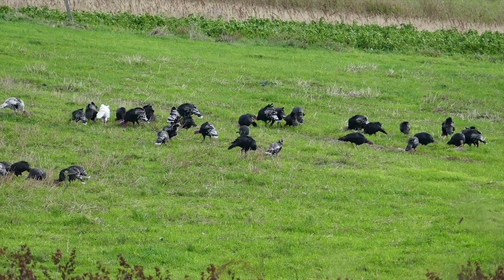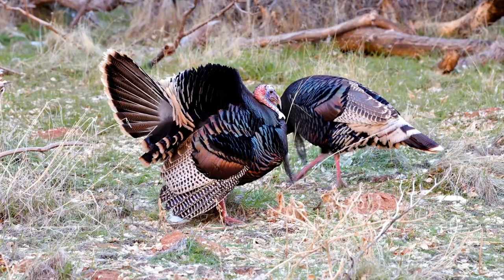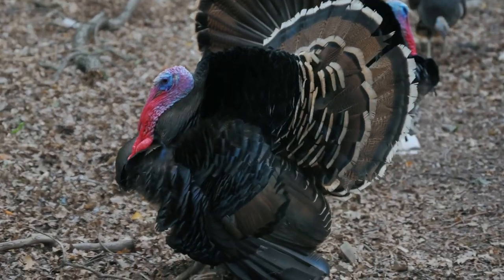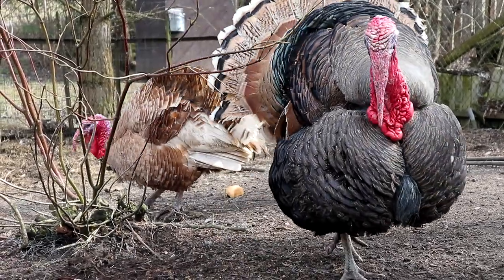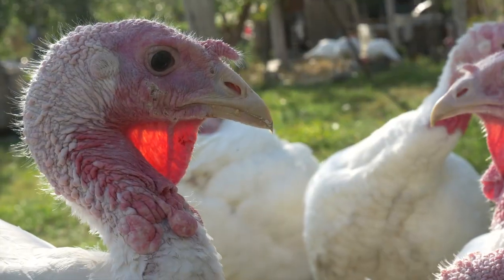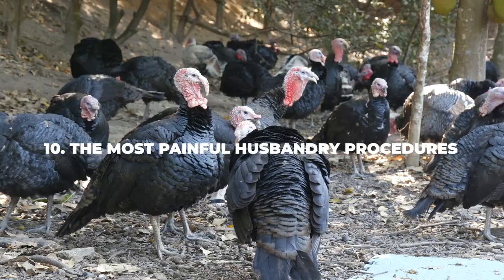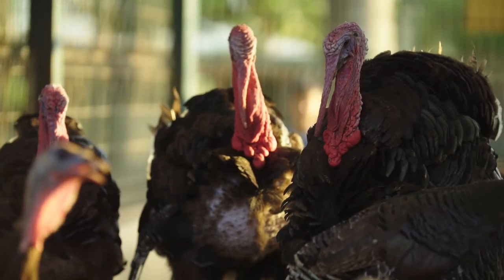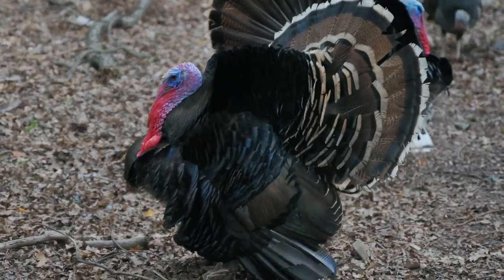Turkey Farming: 15 Things You Should Know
Raising turkeys is not exactly as easy as it sounds. That’s because turkey farming is way different from ordinary poultry chicken farming, so you will need to do your research properly before you start buying the turkeys yourself.

In order to make the process a bit easier though, we decided to give you a list of the 15 things that you need to look out for when it comes to turkey farming.

Our tips:

1. Turkeys Are Not Vegetarians
2. Raising Turkeys is a 365-Day Job
3. You Will Need a Lot of Equipment and Manpower
4. Turkeys Need a Prescription
5. Young Turkeys Will Lose Their Baby Feathers
6. Turkeys Love Being Around Other Turkeys
7. You Will Need to Control Every Aspect of Their Lives
8. The Turkey Feed Mixture
9. Artificial Insemination
10. The Most Painful Husbandry Procedures
11. Ammonia-Laced Air
12. Transporting Takes Lives
13. Stress Is Deadly for Turkeys
14. How Much Do Turkey Farmers Earn?
15. Housing is Key to Raising Turkeys